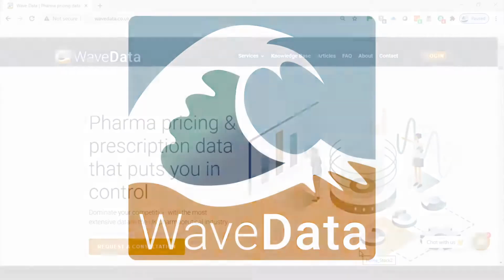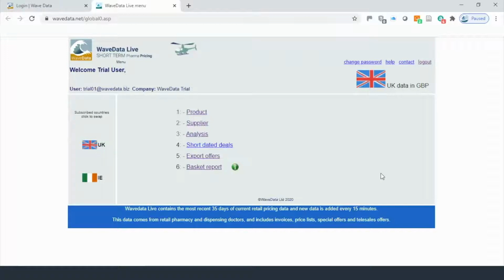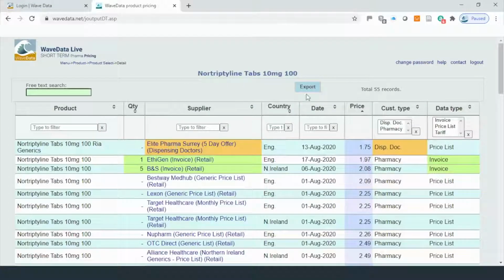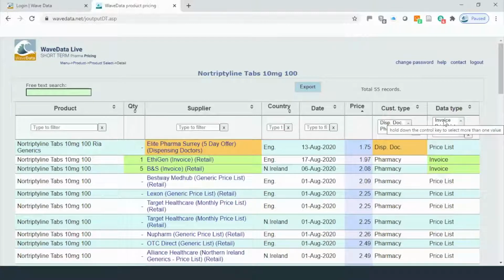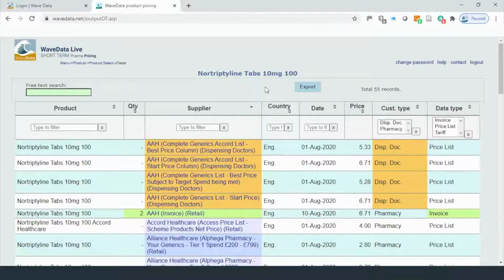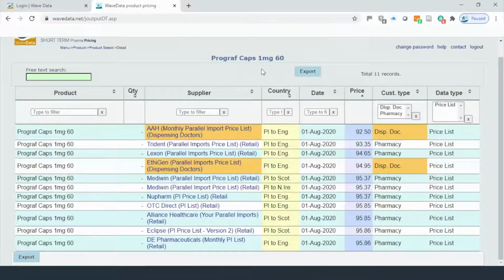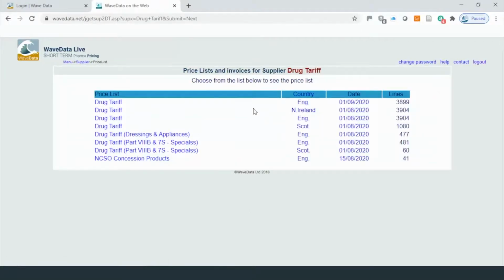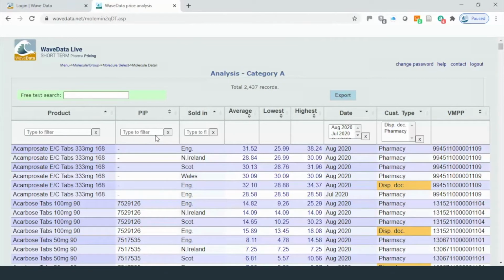Introduction to understanding competitor retail pricing activity in Wavedata Live 2020`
This video describes and explains how the Wavedata Live service shows subscribers information about competitor pricing activity, for pharmaceuticals and devices in the UK. The information available includes brands, parallel imports, generics, devices and over the counter medicines. The time frame for this website covers just the last 35 days to keep the data current, and over 100,000 prices are added each month.